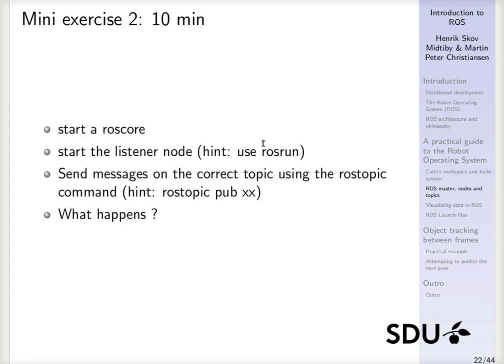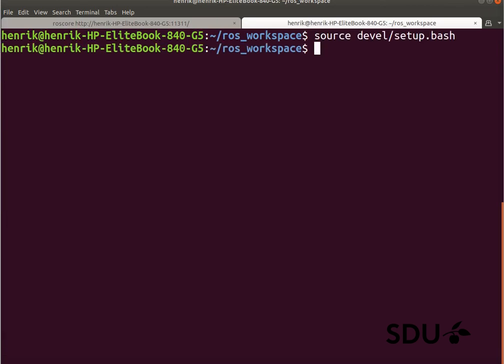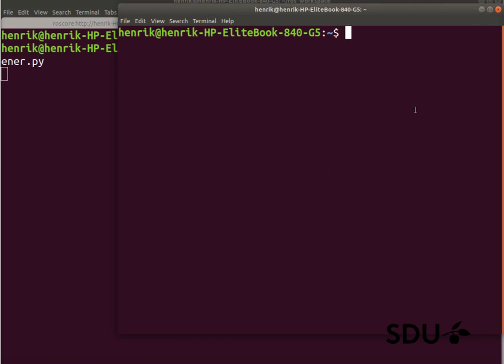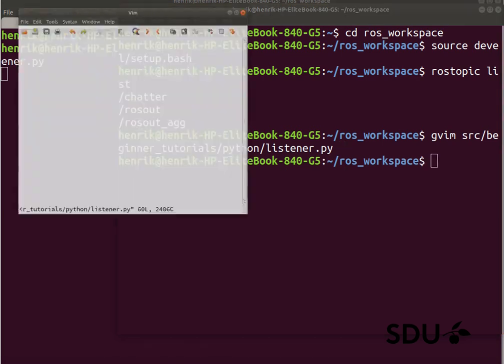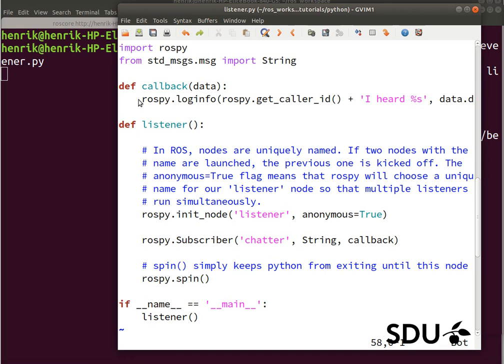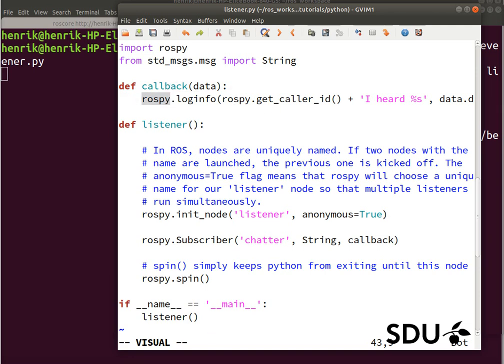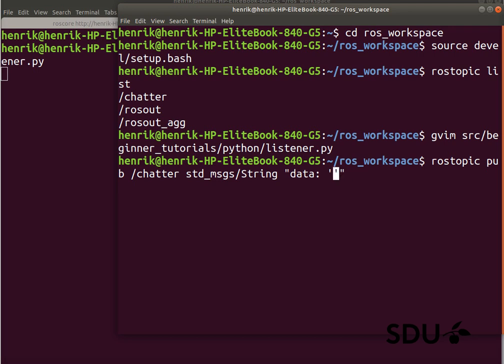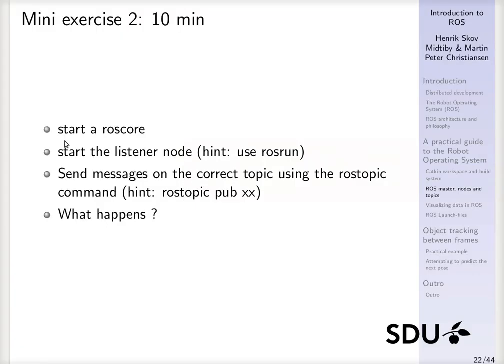ROS Introduction - mini exercise 2